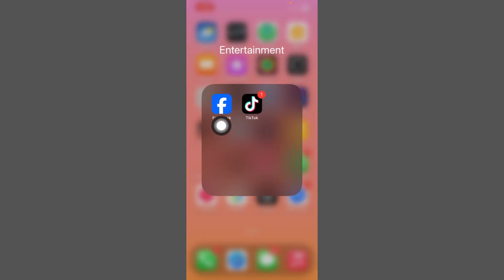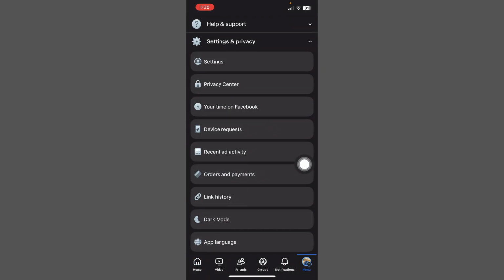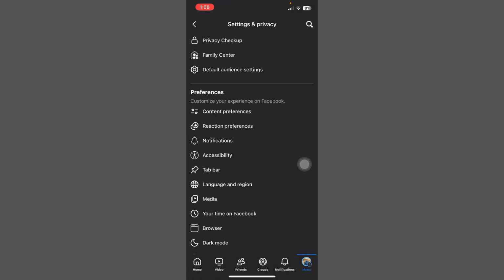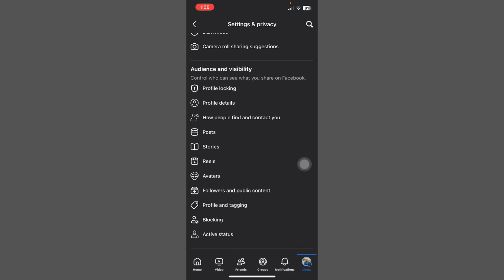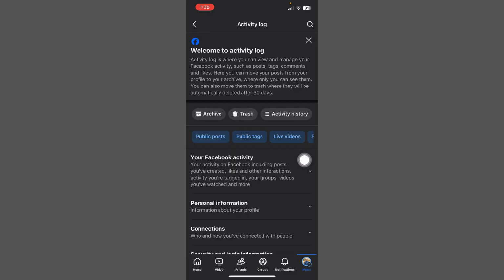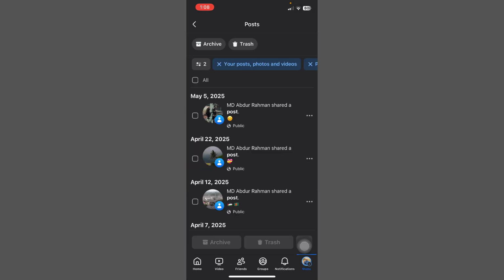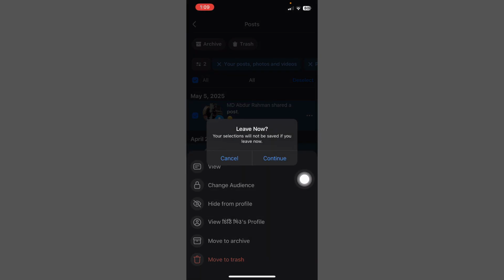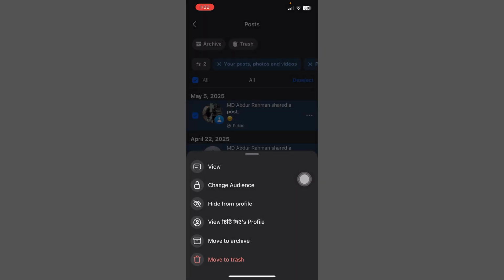How To Hide All Posts On Facebook - 2025 (Step by Step)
How to Hide All Posts on Facebook
In this video, you will learn how to hide all posts on Facebook quickly and effectively. We’ll show you step by step how to adjust your Facebook privacy settings, control who can see your posts, and manage your timeline so your content stays private. This tutorial covers Facebook post privacy, timeline management, and visibility settings to help you keep your account secure and posts hidden from unwanted viewers.